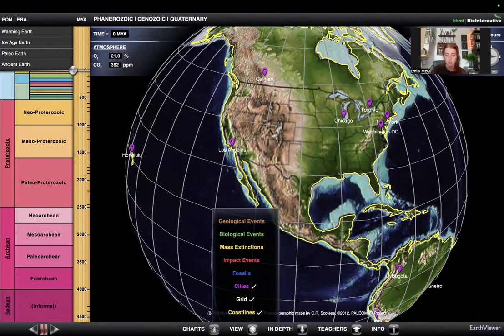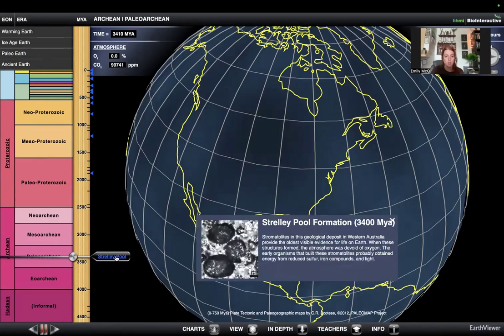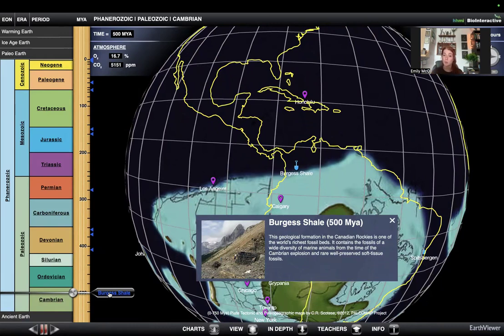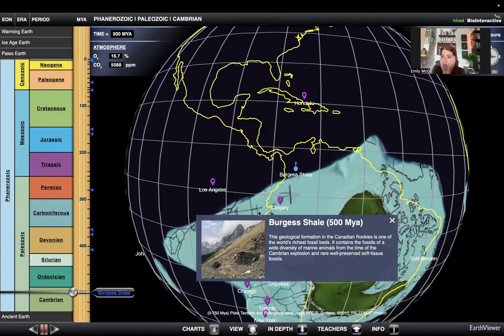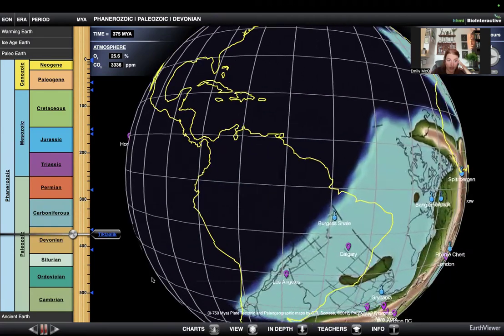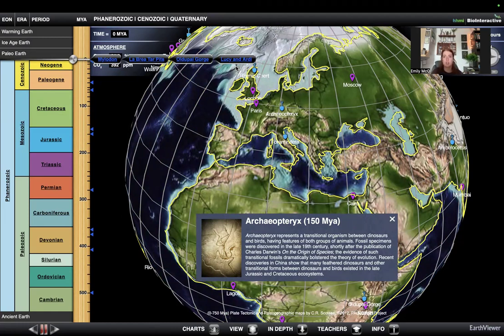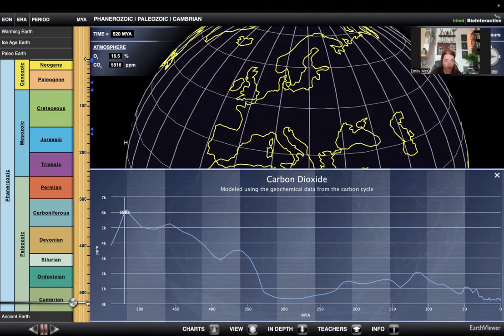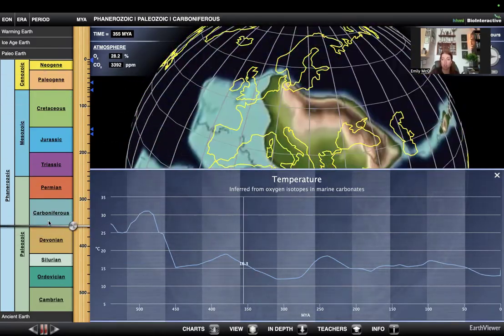HW5 Fossils Geologic Time Geo100 Su26